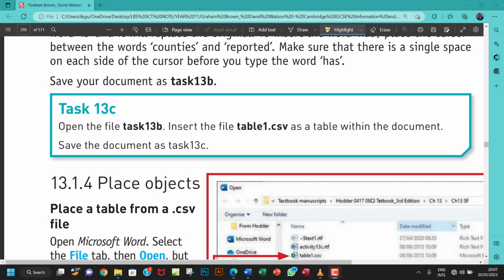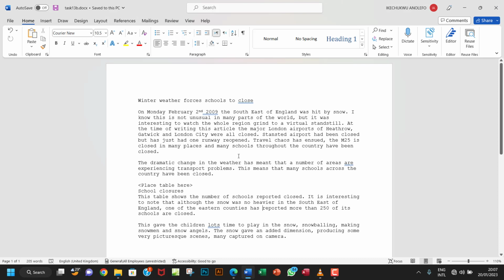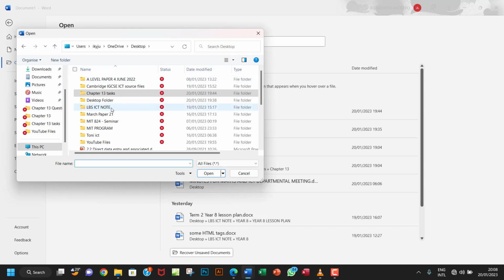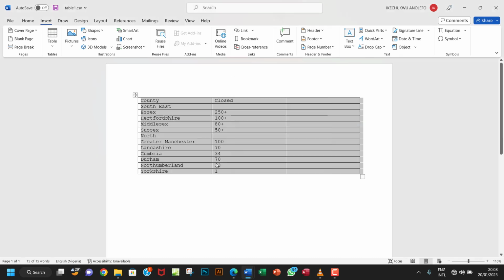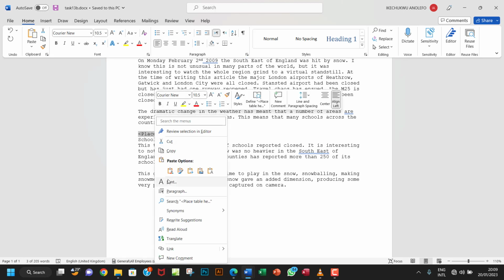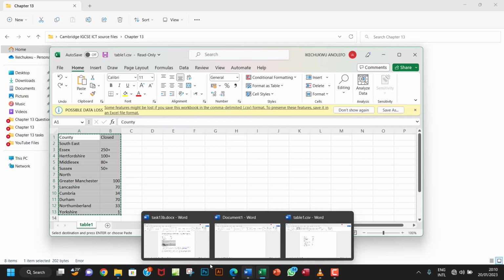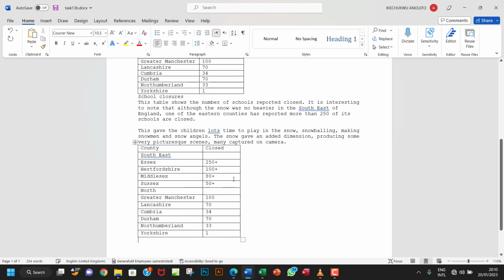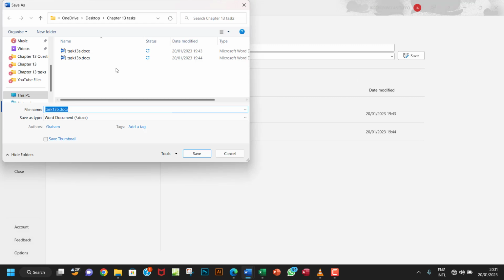Task13c - Insert csv file and table in a Word document | Chapter 13 - Layout